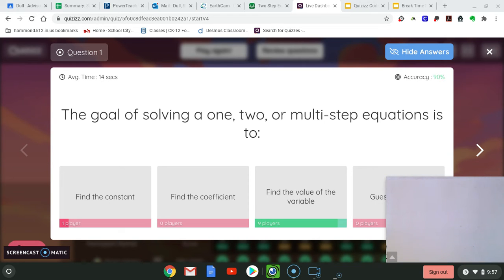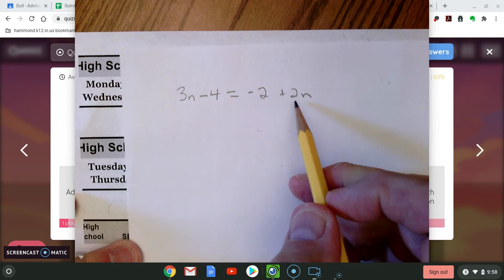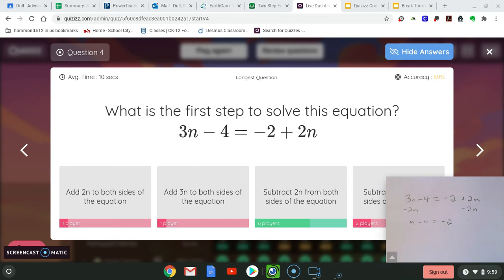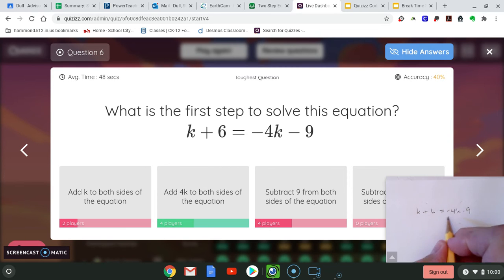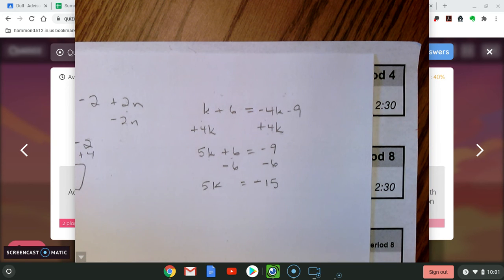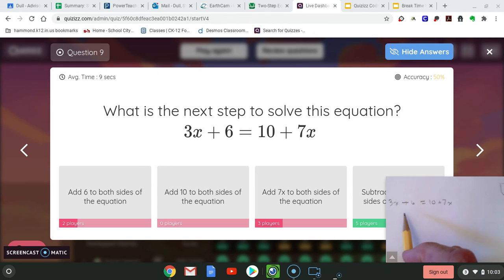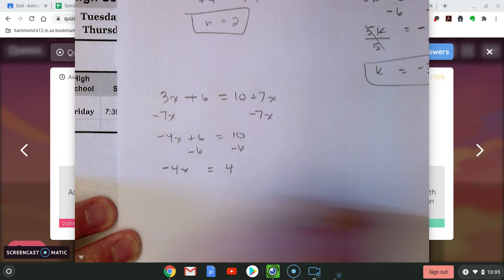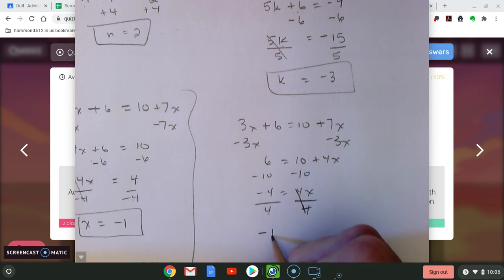1-8 Steps to Solve Multi-Step Equations